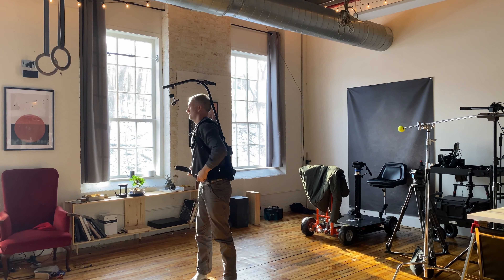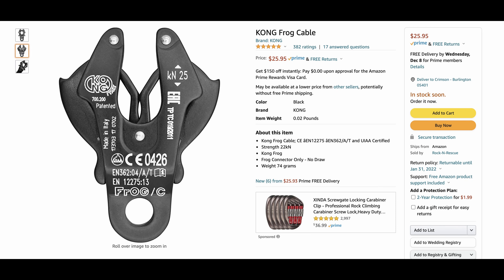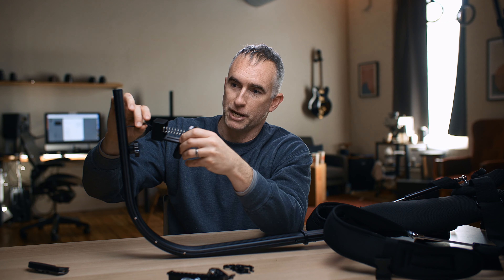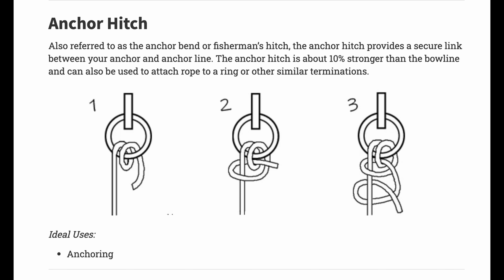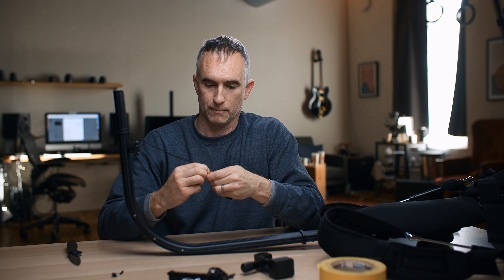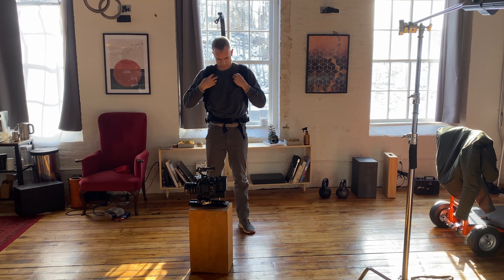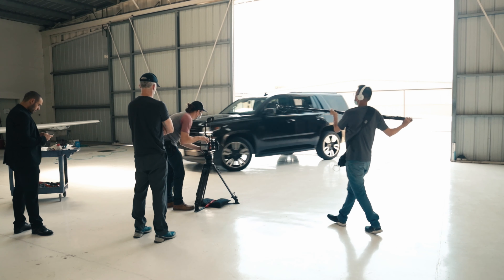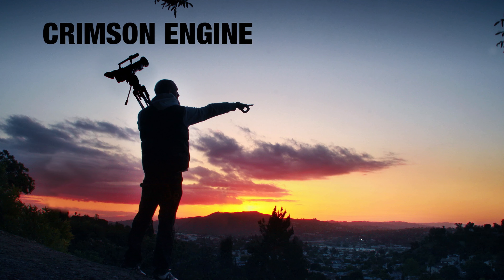Make your Camera Support way EASIER.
You can make the off-brand Easy Rig a lot easier to manage and more secure by adding a $20 frog clip and a shackle ring to the handle. Make sure it can support the weight of your rig before you try!
🅾 𝙄𝙉 𝙏𝙃𝙄𝙎 𝙑𝙄𝘿𝙀𝙊
Stabilizer Vest
Kong Frog clip
🅾 𝙁𝙄𝙇𝙈𝙈𝘼𝙆𝙄𝙉𝙂 𝙏𝙊𝙊𝙇𝙎
🅾 𝙍𝙐𝘽𝙄𝘿𝙄𝙐𝙈'𝙎 𝙎𝙀𝙏𝙐𝙋
Main Camera
Key Light
🅾 𝘾𝙍𝙄𝙈𝙎𝙊𝙉 𝙀𝙉𝙂𝙄𝙉𝙀
Canon Masterclass